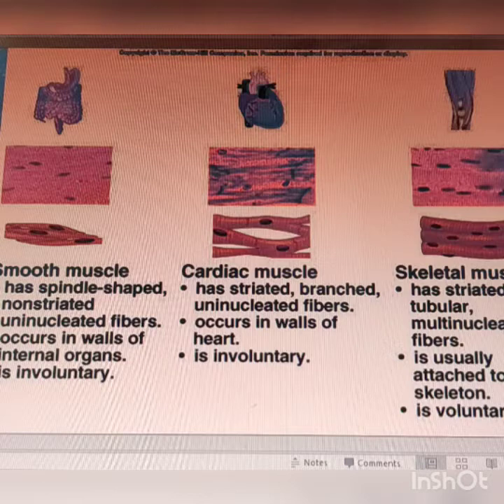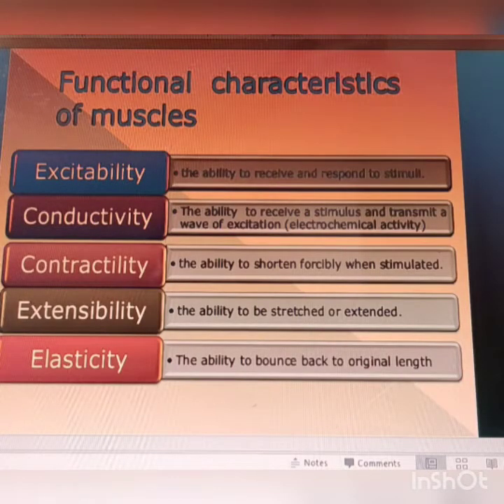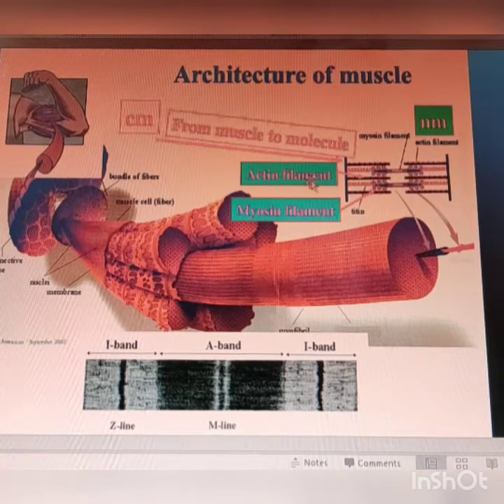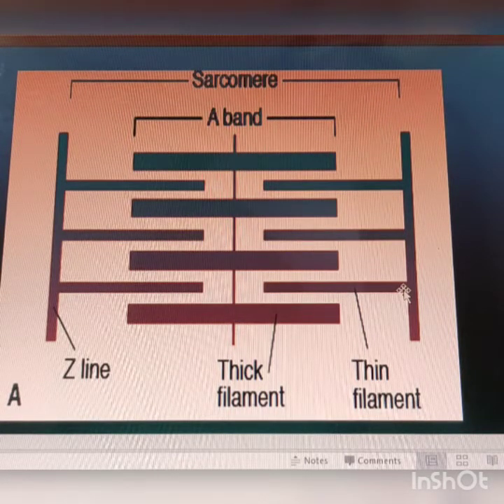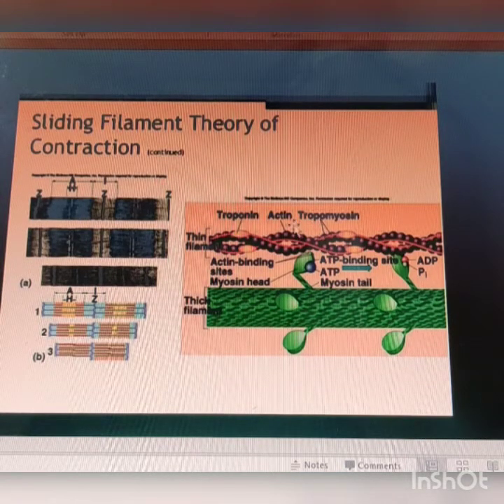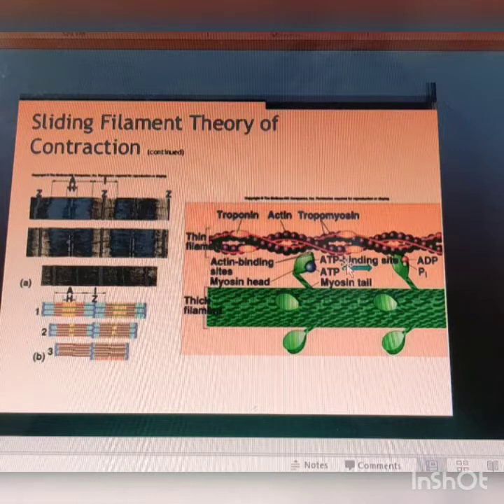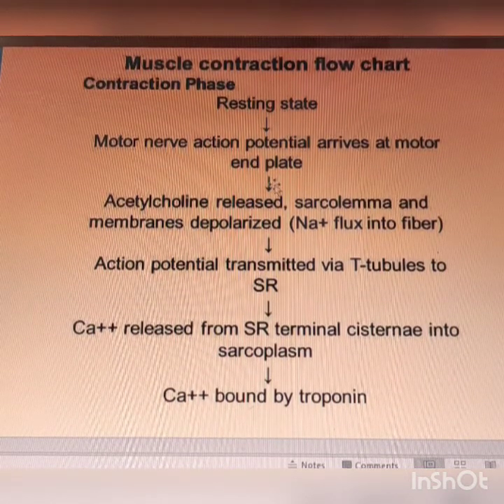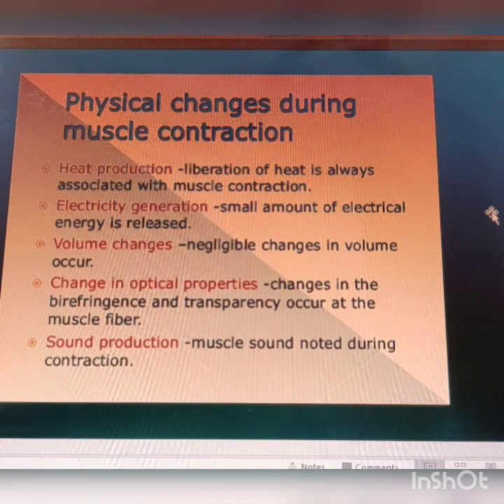Physiology of Muscle Contraction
Part II Zoology Hons Paper ZHT VI Unit 1